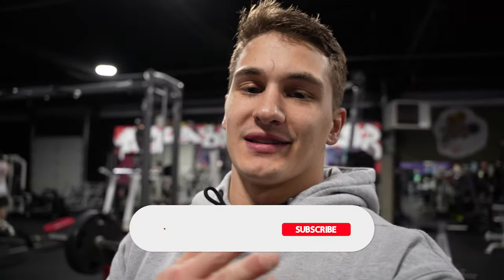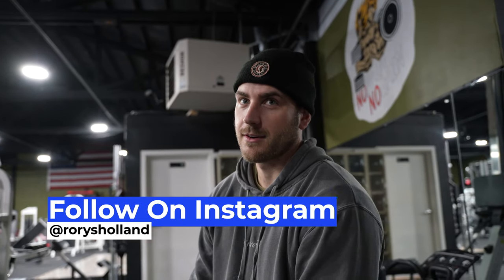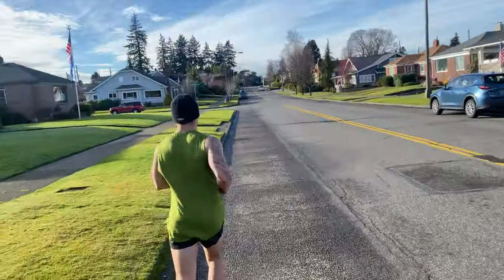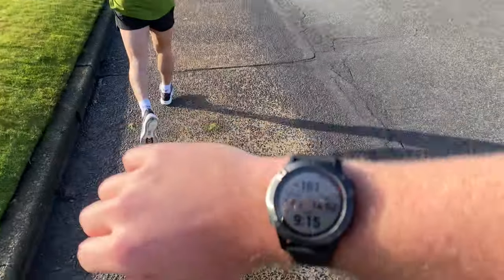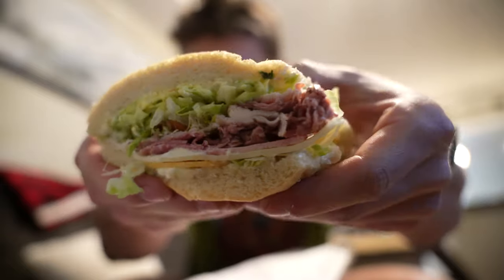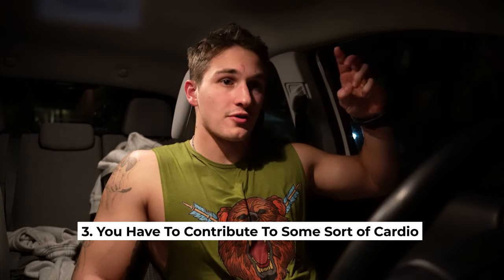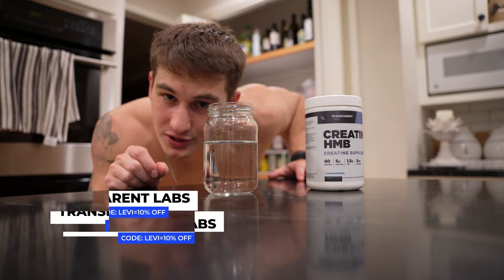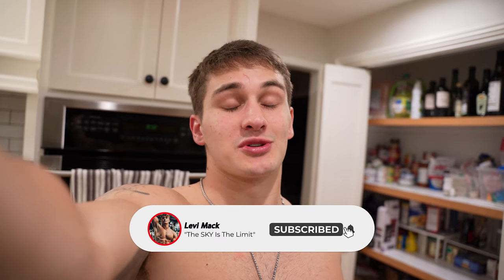How To Be A Hybrid Athlete 101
In today's video I am going to go over what I think it takes to be a hybrid athlete. Of course this is my personal opinion on what it takes, but I think all of our opinions hold some value. A hybrid athlete usually participates in some sort of resistance training along with some sort of cardio vascular training as well. But it is not as simple as that. Being an athlete is a lifestyle. What does that lifestyle consist of you might ask? Find out more in today's video.

⬇️My Brand KillBuillt
⬇️My Podcast:
⬇️📸Camera Setup:
Vlog Lens 1
Vlog Lens 2

0:01 Introduction
0:57 You Need To Pick A Form Of Lifting
6:01 Make It A Lifestyle
7:02 Pick A Form Of Cardio
10:49 More On Cardio & BONUS